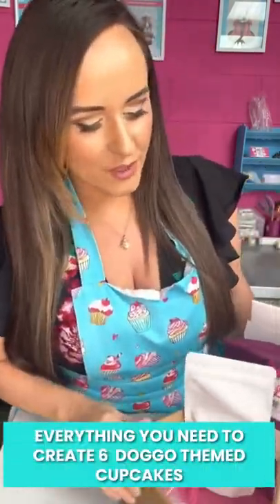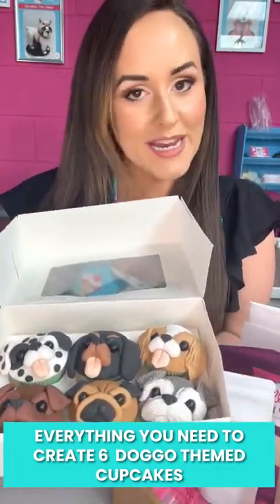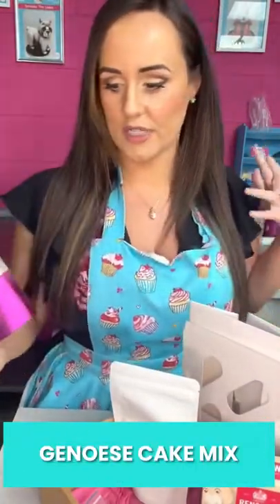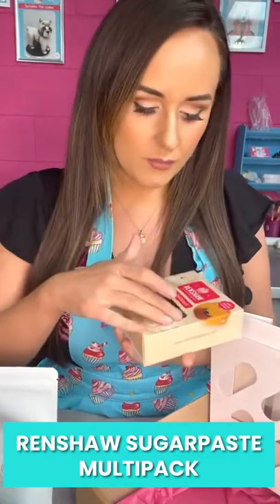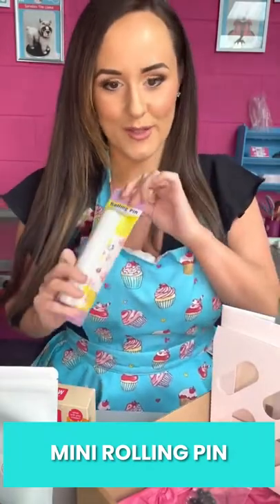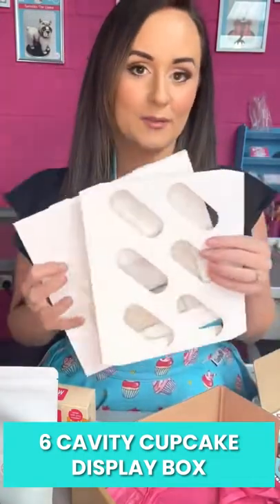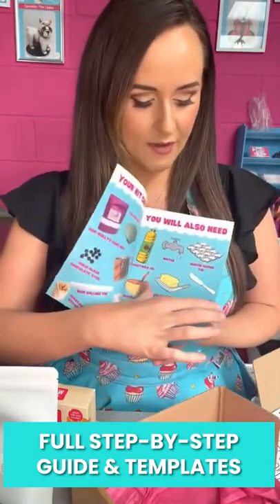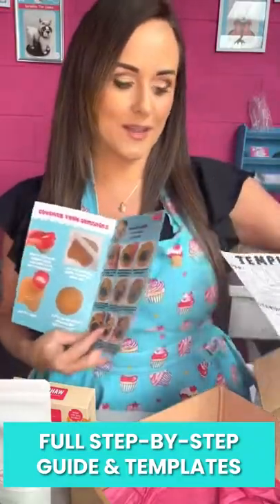Molly Robbins introduces her Pupcakes Cupcake Baking Kit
Recreate Molly's iconic Pupcakes with this full bake at home kit!

Pupcakes are about to become your new favourite go-to cupcake design, with the results being almost too cute to eat - and they're so easy to make!

This kit contains everything you need to create dog themed cupcakes - all you need to add is water and oil.

This branded box includes:

Molly’s Genoese Cake mix 250g
Full step-by-step guide on how to bake the cakes, make the buttercream, ice and prepare the cake for decorating
6 full colour step-by-step guides on how to create Pug, Dalmatian, Spaniel, Dachshund Sausage Dog, Schnauzer and Labrador designs
Renshaw sugarpaste pack containing 100g each of: black, white, caramel, peach and brown sugarpaste
Icing sugar bag 100g
Mini rolling pin
10mm sugar-coated chocolate Pearl 'eyes'
Cupcake cases
6 cavity cupcake display box